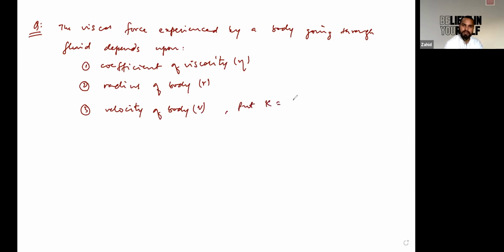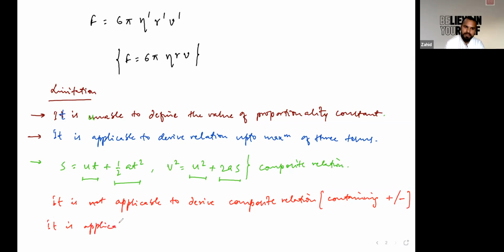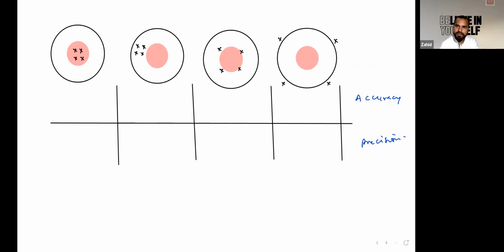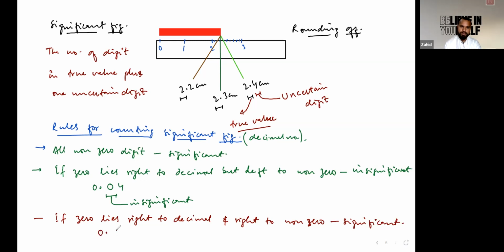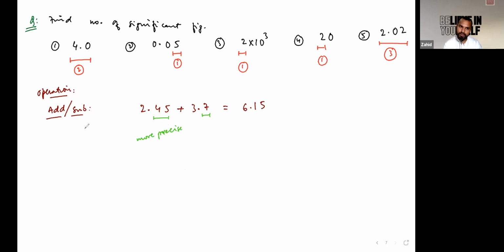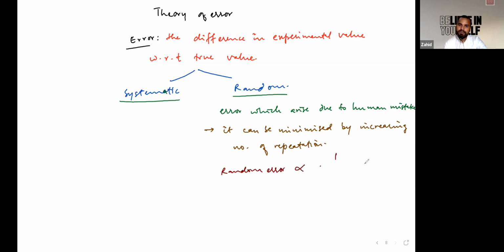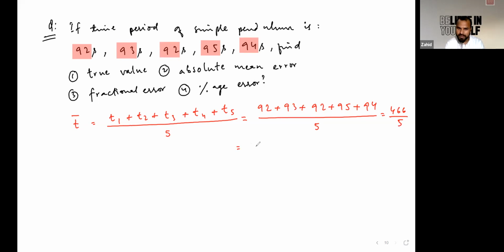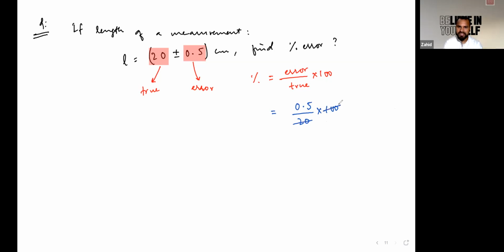Learnivio | Accuracy and Precision | Error Analysis | Lect 6 | Riyadh Batch 4 | 30-10-2021